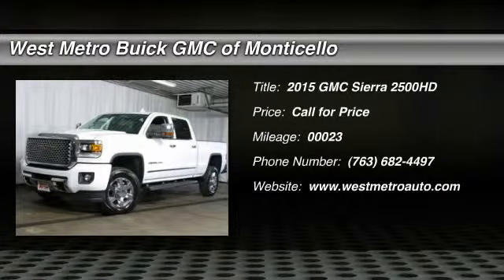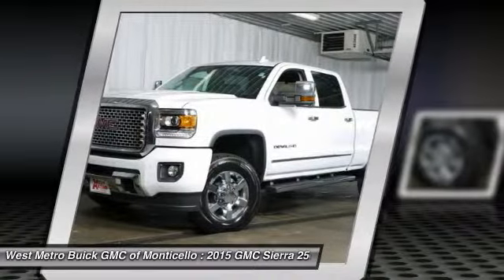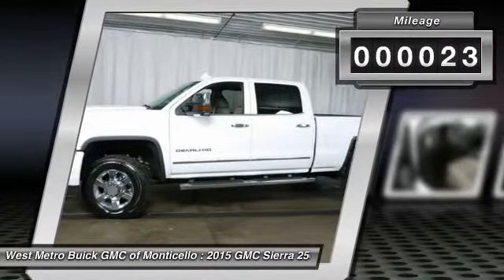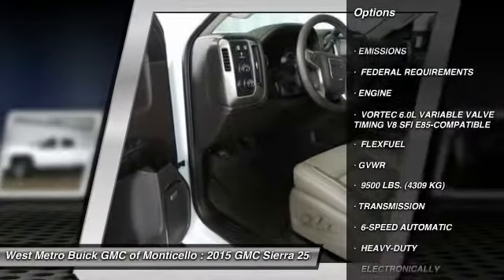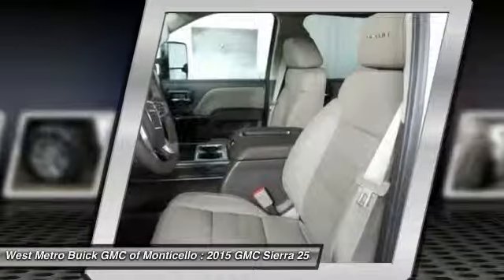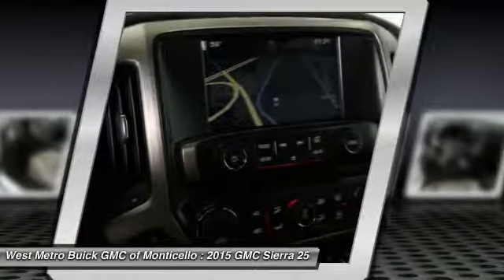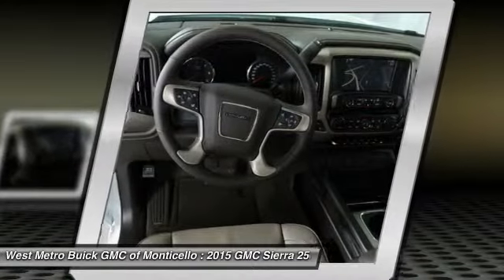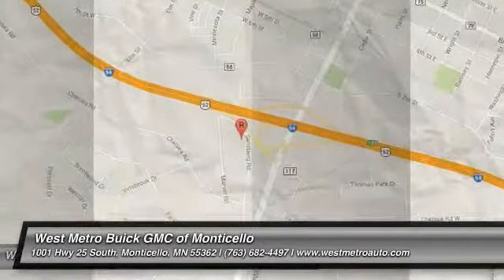2015 GMC Sierra 2500HD Minneapolis St. Cloud & Monticello MN G15-428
2015 GMC Sierra 2500HD

Looking for the right car? Today could be your lucky day. With 23 miles, this SUMMIT WHITE, 2015 GMC Sierra 2500HD equipped with Automatic transmission could be yours. Request more information and set up a test drive right away.